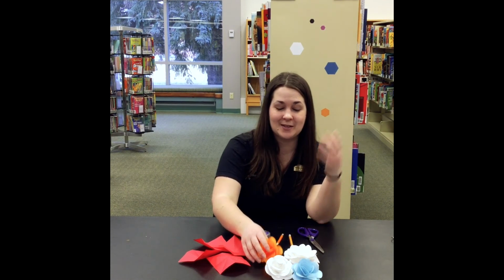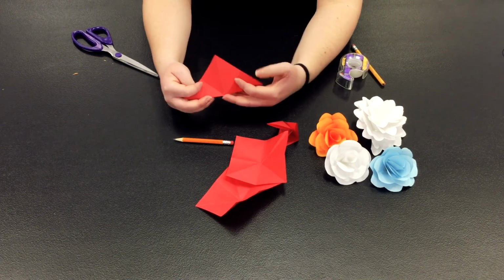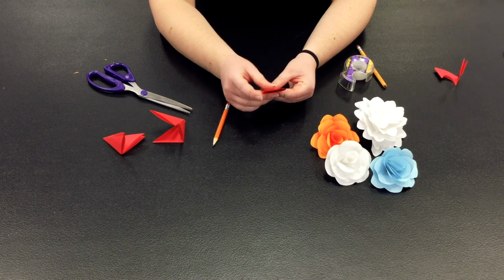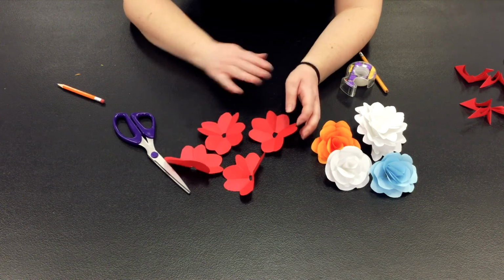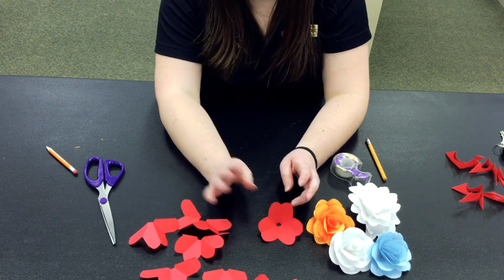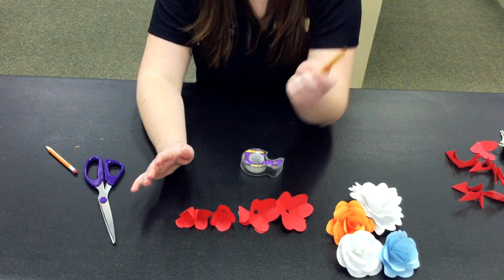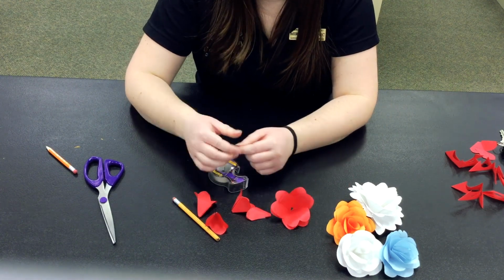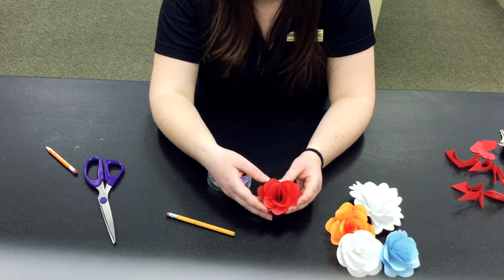Beautify Your Isolation Space with Paper Flowers!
Adult and Community Librarian, Miranda shows you how to create paper flowers that you can easily make with any scrap pieces of paper you have around the house. Make your own and tag us in your social media photos/videos of the finished product! Find us @MHPublicLibrary on Facebook, Twitter & Instagram.